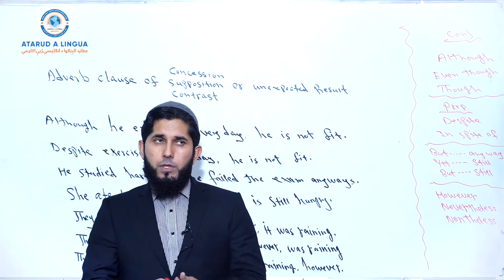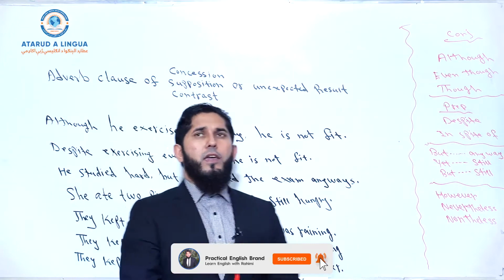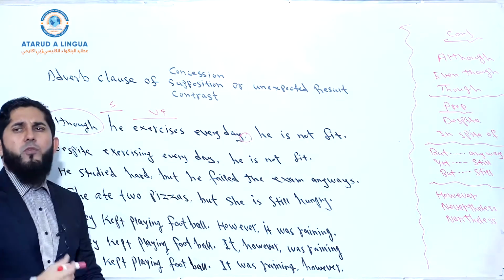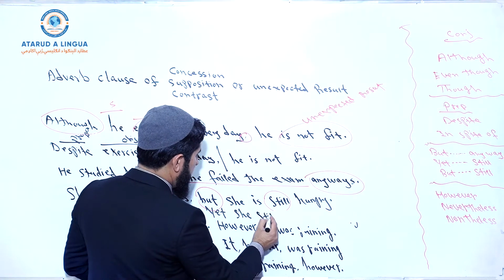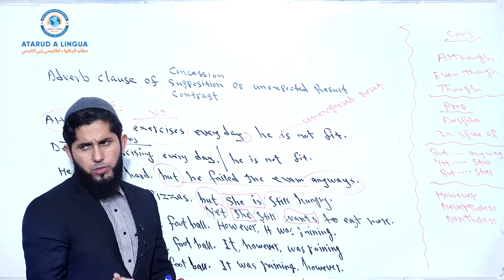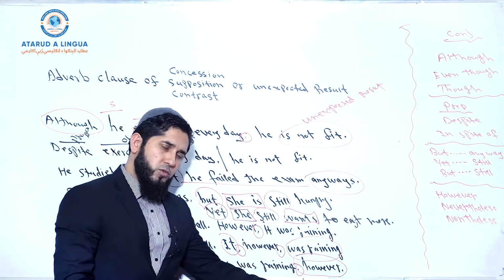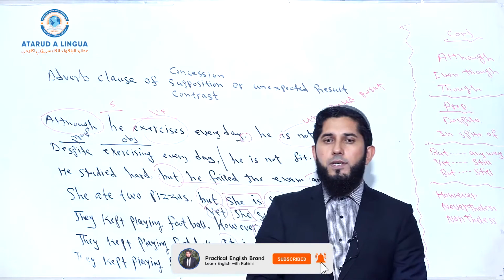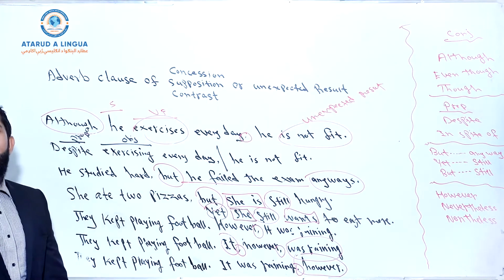Adverb clause of Contrast: Advanced Grammar and Writing